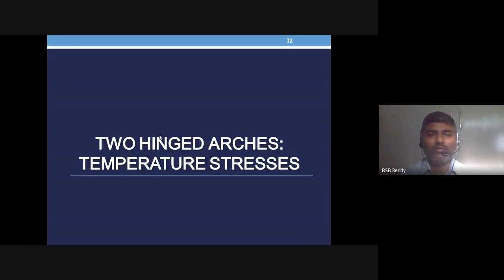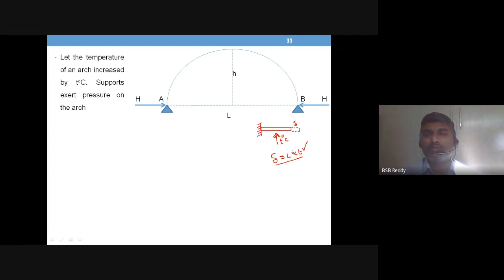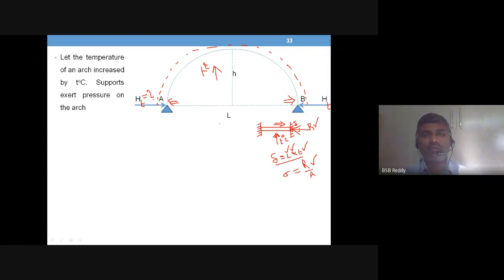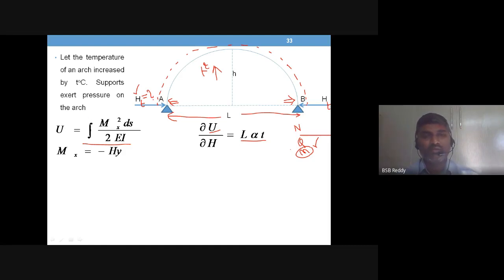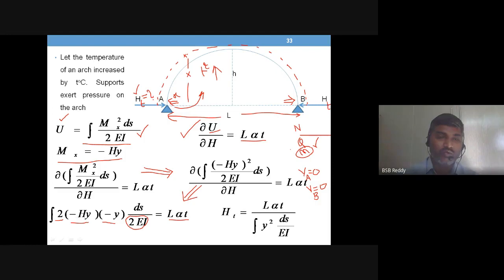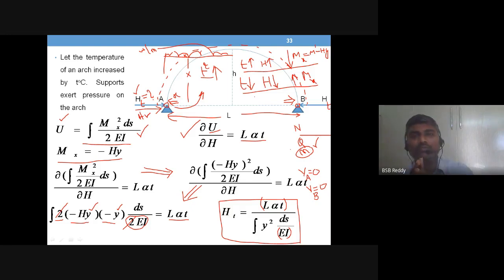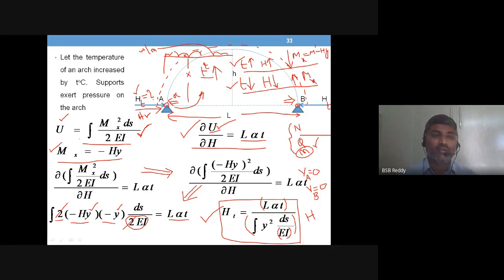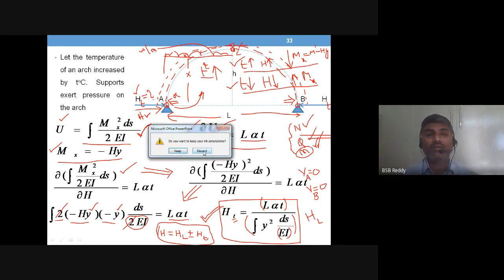two hinged parabolic arch udl on half span